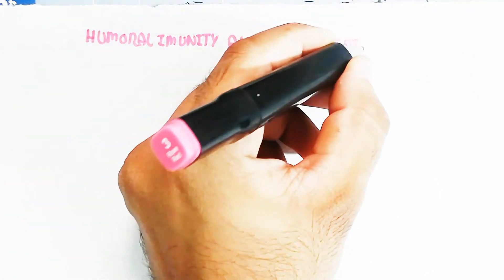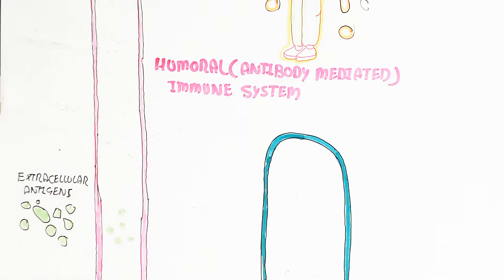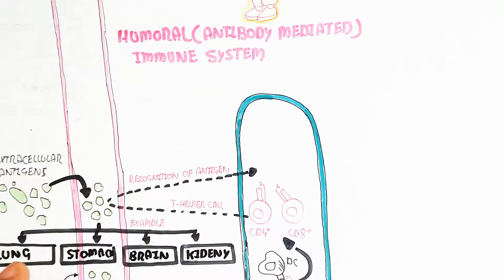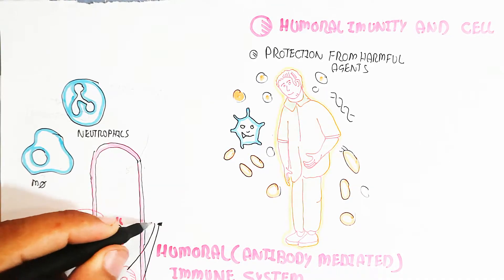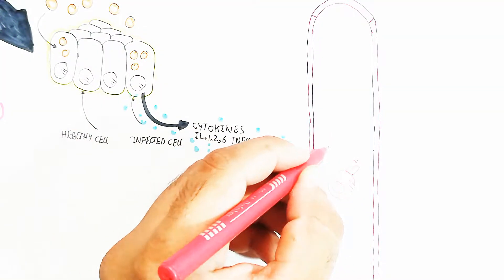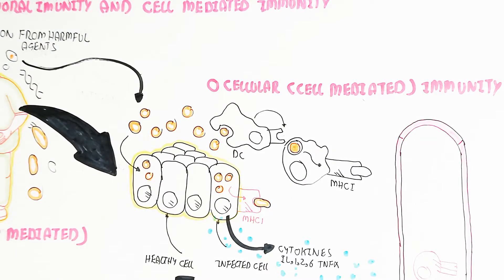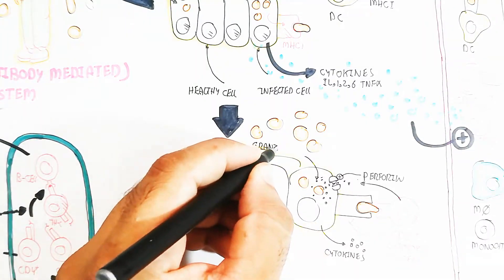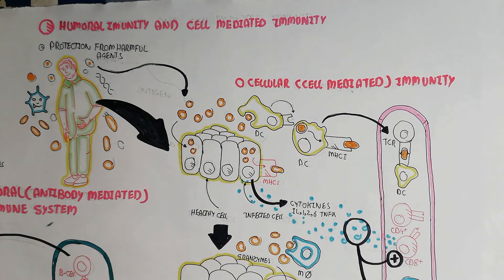Humoral Imunity Vs Cell Mediated Immunity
in this video i discussed about the humoral imunity vs cell mediated immunity easy to understand,

humoral imunity vs cell mediated immunity overview you can understand